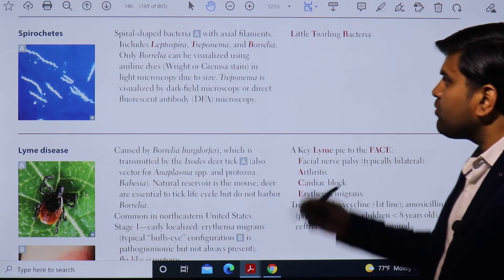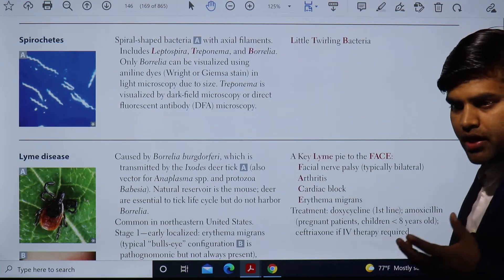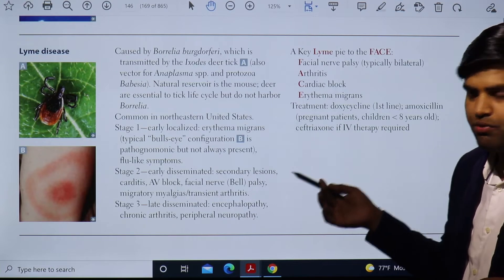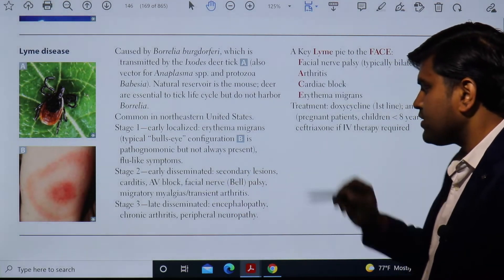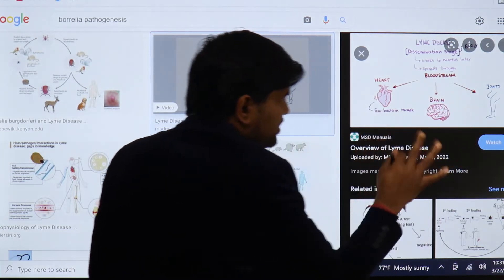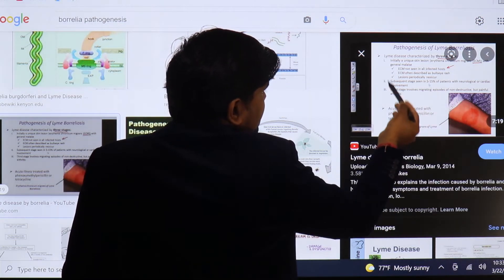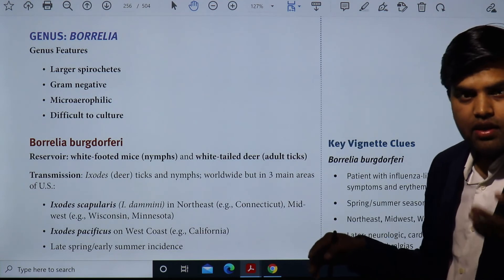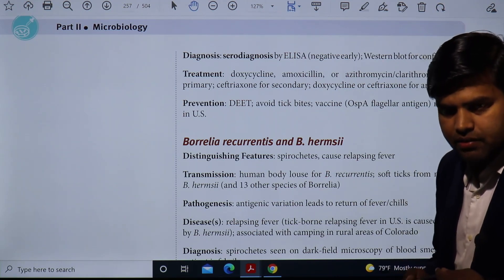Lyme disease(Borrelia burgdorferi ) USMLE Step 1 2021 Microbiology lecture 31 page146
Borrelia burgdorferi (Lyme disease) USMLE Step 1 2021 Microbiology lecture 31 page146